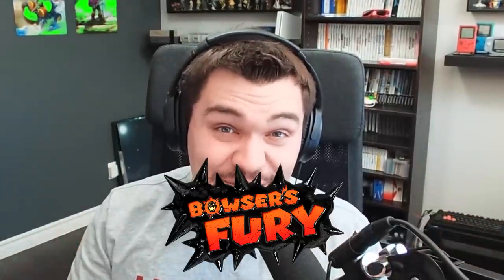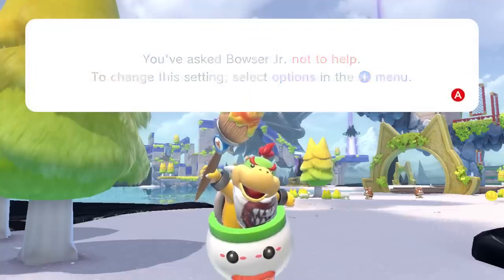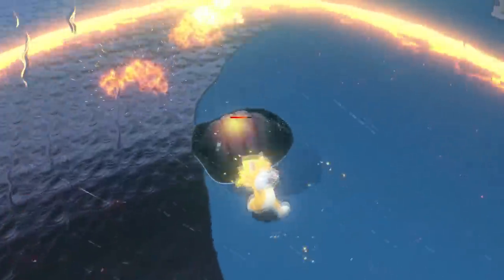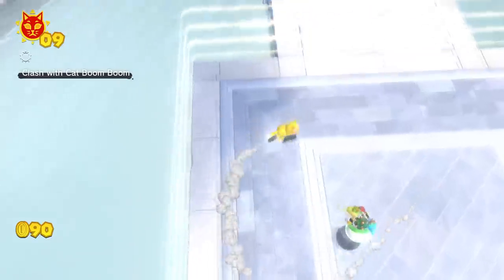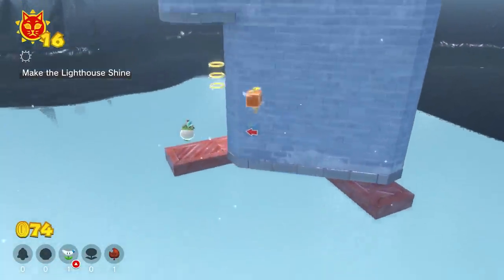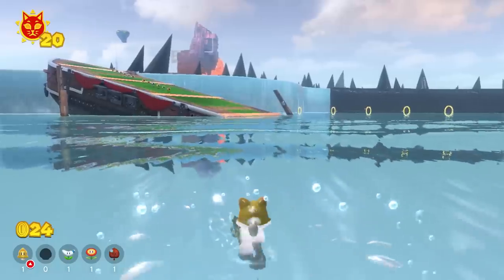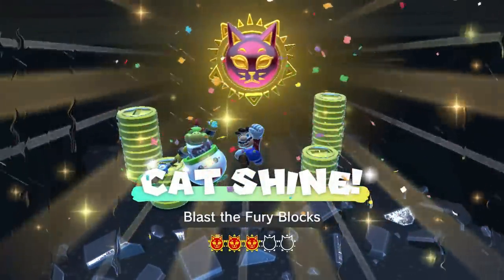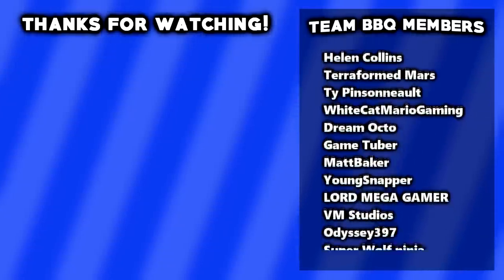BOWSER'S FURY but I can't touch RED!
Purchases made through some store links may provide some compensation to NicoBBQ